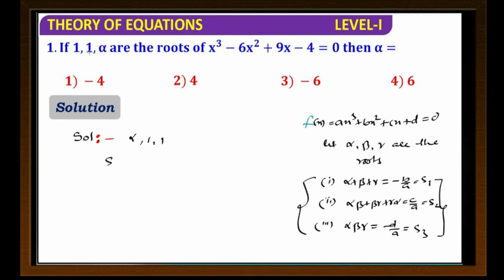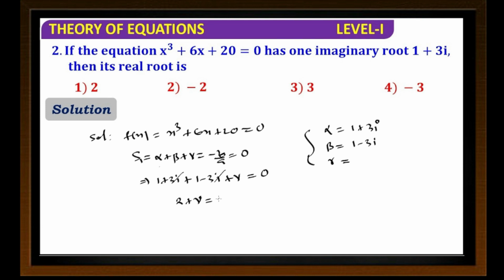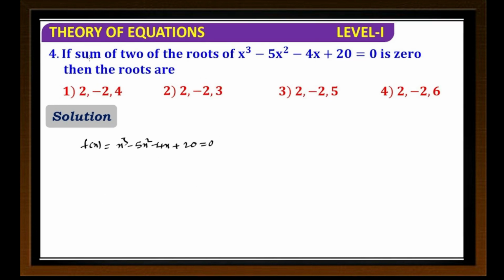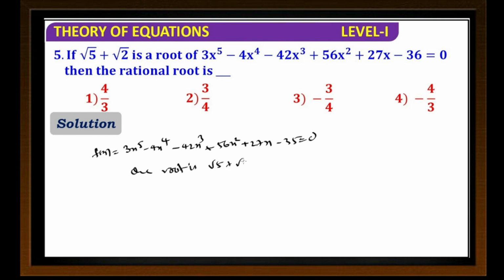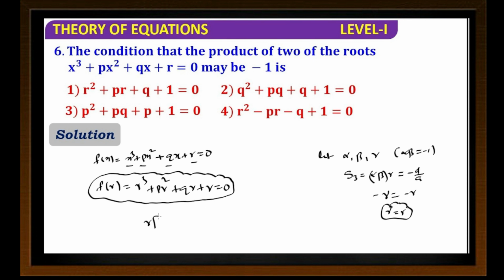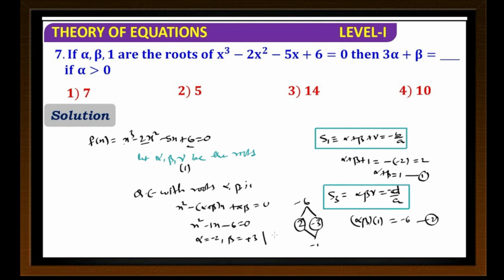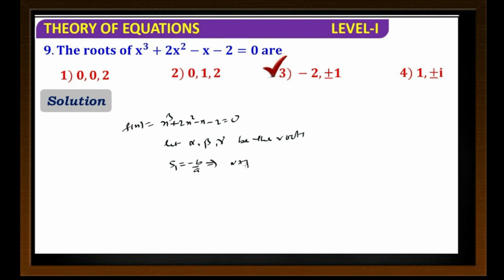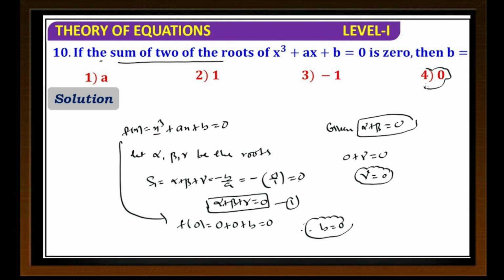EAMCET 2021 || THEORY OF EQUATIONS MOST EXPECTED 100 - QUESTIONS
WELCOME to free online Eamcet/jee coaching classes.
In the free Eamcet 2021 classes, we will b discussing mathematics Eamcet 2020.
in view, if Eamcet 2021 preparation we are uploading free coaching classes for ap and   TS  Eamcet students.
In free jee mains 2021 classes we will be discussing mathematics for jee 2021.
These free Eamcet 2021 coaching classes are useful for students who are appearing for both ap and ts Eamcet we will be discussing Eamcet's previous papers with solutions in further classes.

HOW TO GET BELOW 1000 RANK IN TS EAMCET-2021
How to Prepare Eamcet In 30 Days